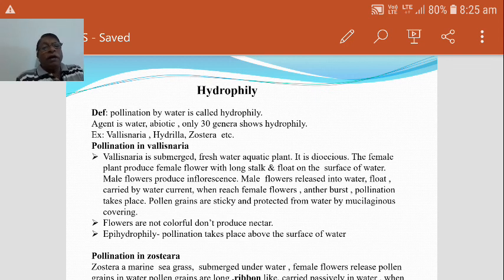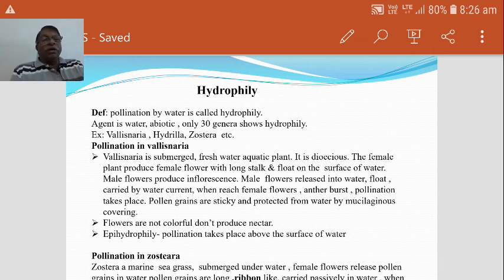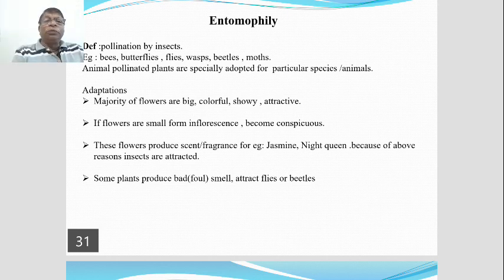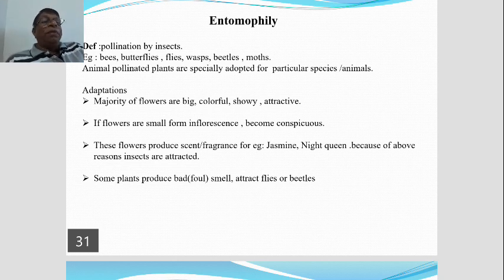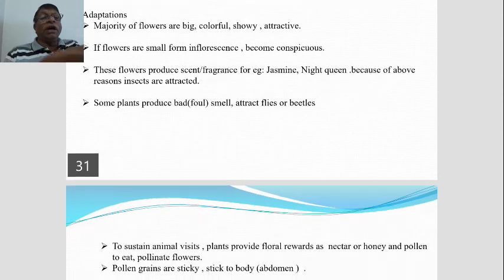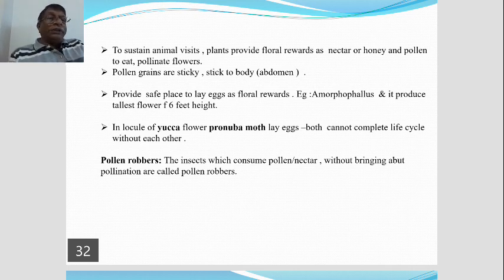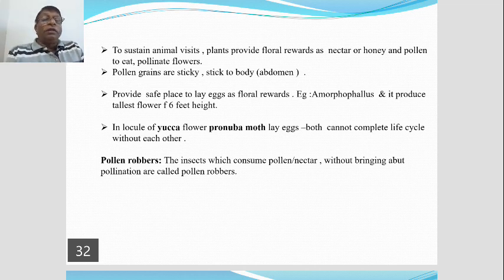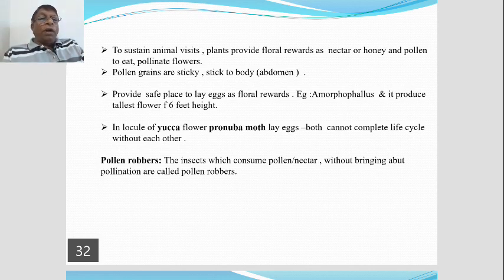Sexual reproduction in flowering plants(video16)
Pollination 2